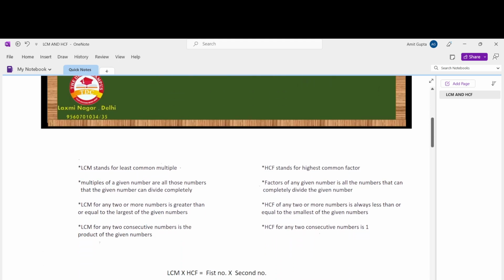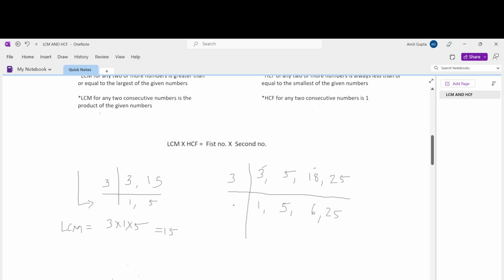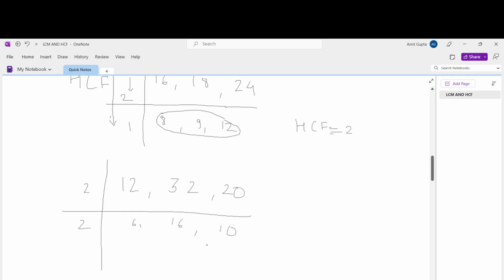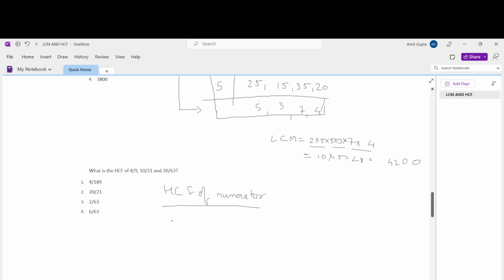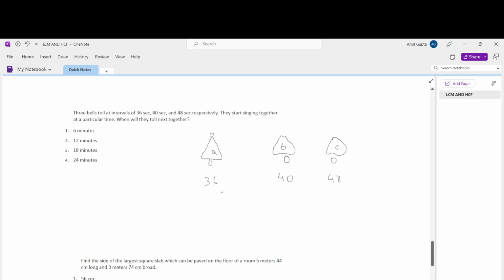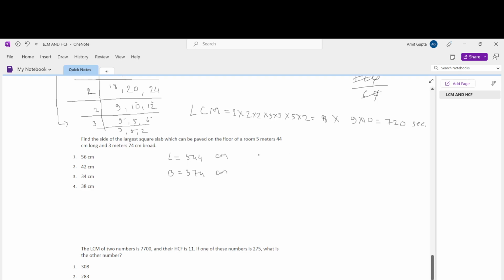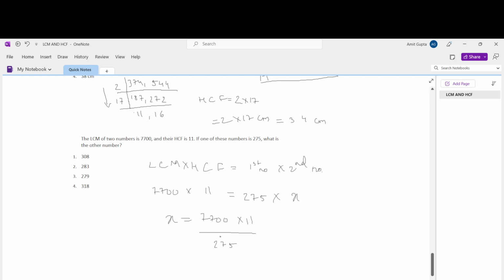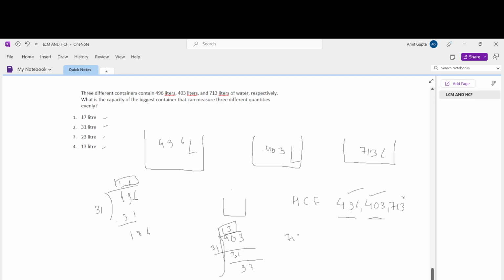Learn Aptitude - LCM and HCF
Learn from the best - Crack CET and other competitive exam in one go

Get the best college of India
CET Delhi polytechnic - for Engnieering Diploma